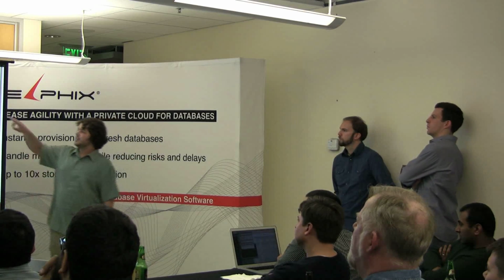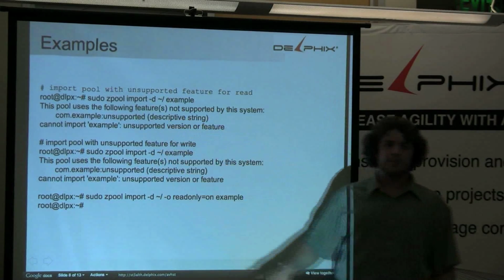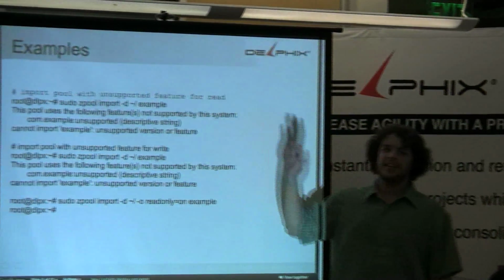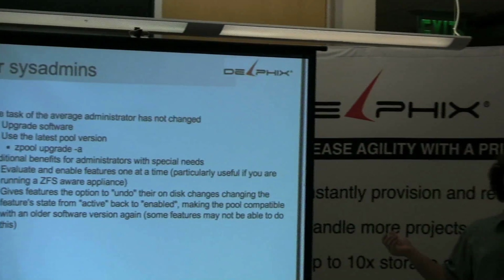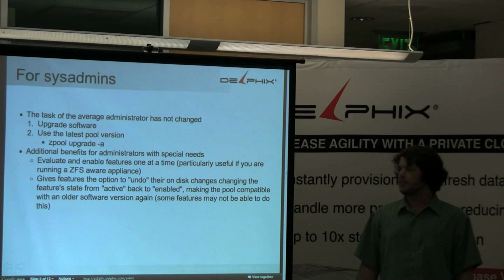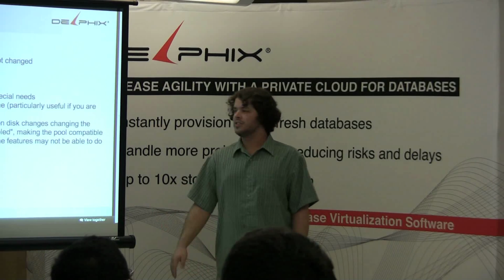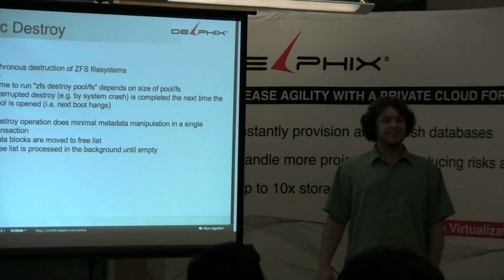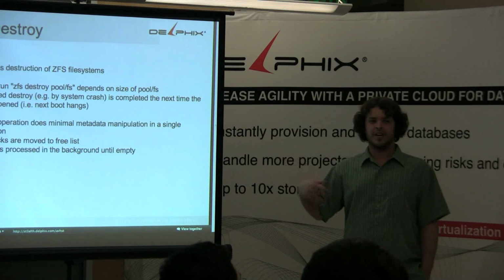ZFS Feature Flags - Part 2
A new feature in illumos ZFS, presented at the illumos user group meeting, January 2012, by Chris Siden.